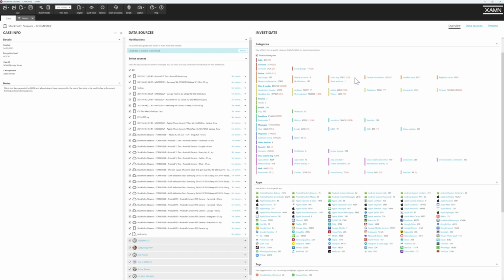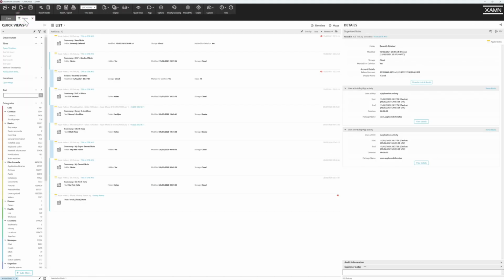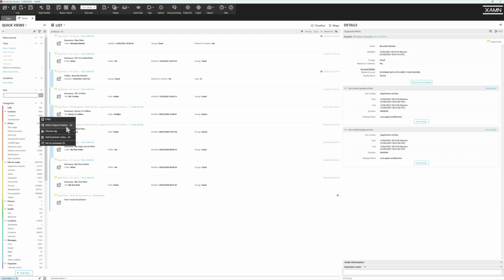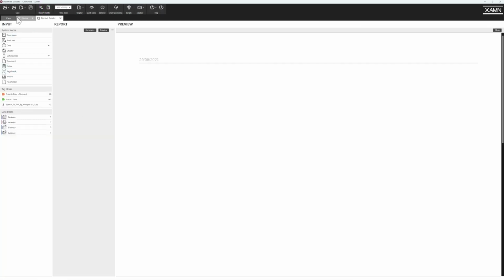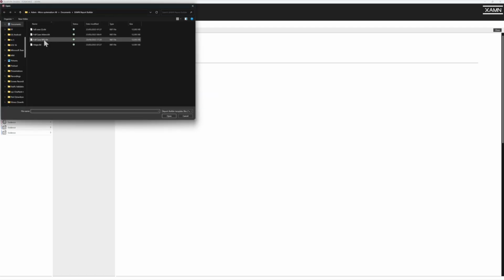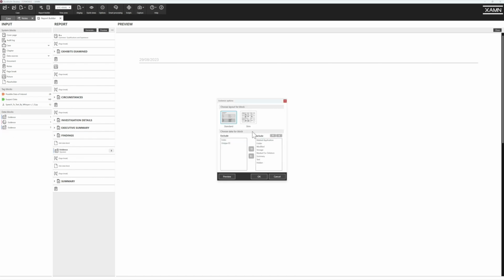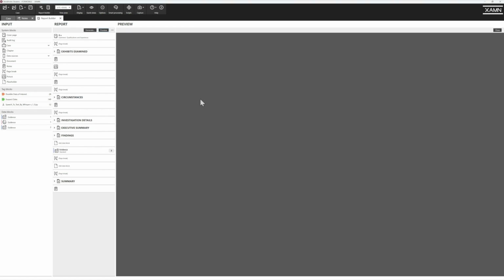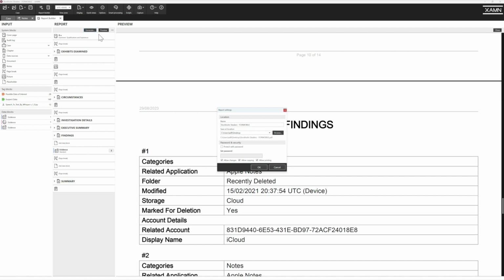How to use the Report Builder in XAMN Pro?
In this MSABMonday episode, we're looking at Report Builder in XAMN Pro and how this feature can prove useful in digital investigations. Learn the step-by-step process to create professional, error-free, and customized reports effortlessly with 'drag and drop' technology. Using XAMN's Report Builder, it's easier than ever to share and present your findings.